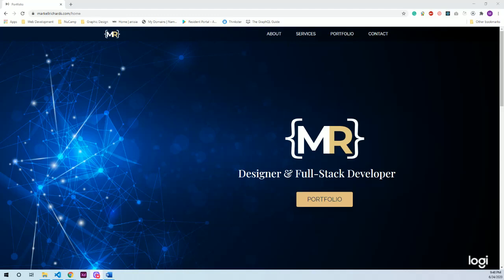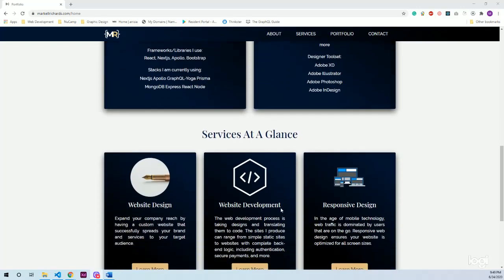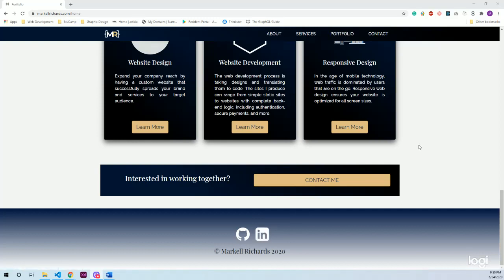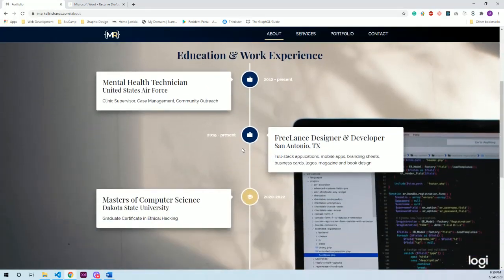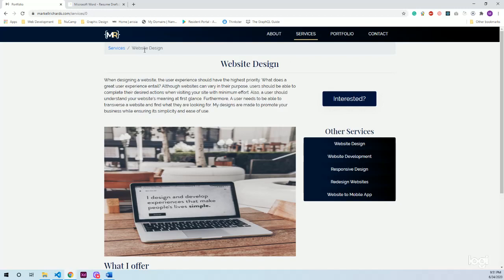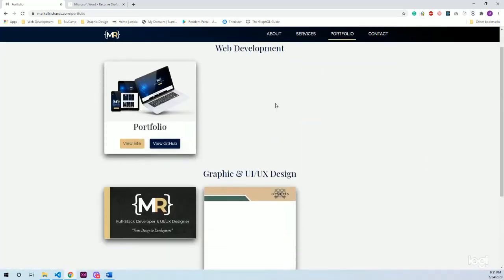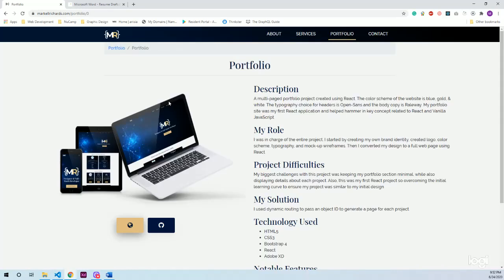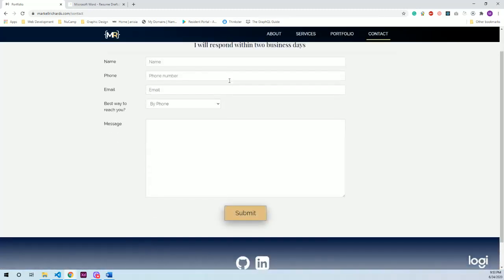Nucamp Student Portfolio Project | A React Portfolio Project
Markell Richards | Front-End Developer